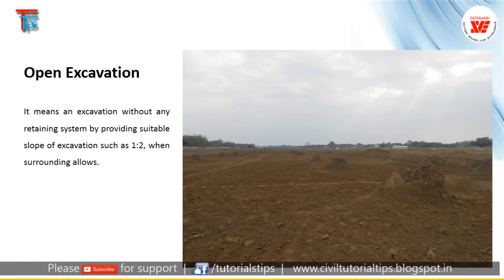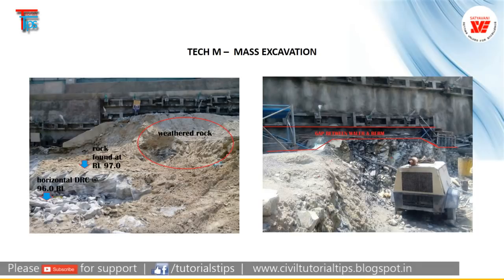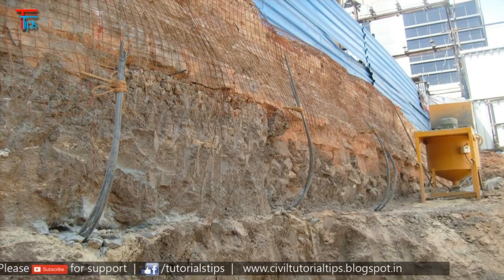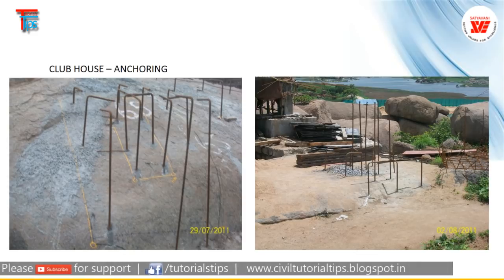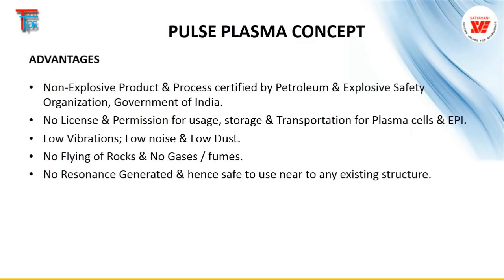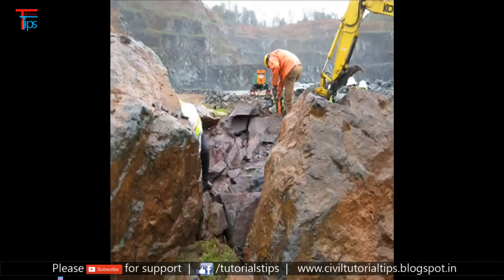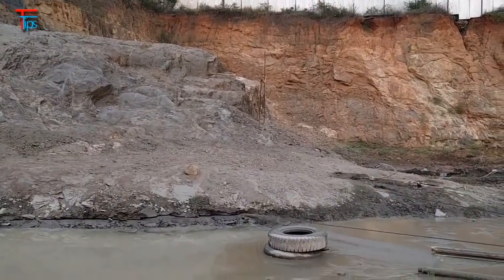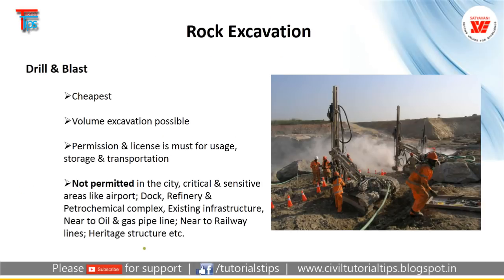Latest & Smart Construction Techniques By Er. P. Surya Prakash | Part-2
Hello Friends,

This Is a second Part of "Future of Construction Technology"
Very Interesting Video For Civil Engineer, So Please Watch Till End